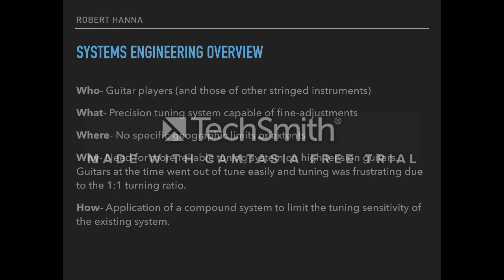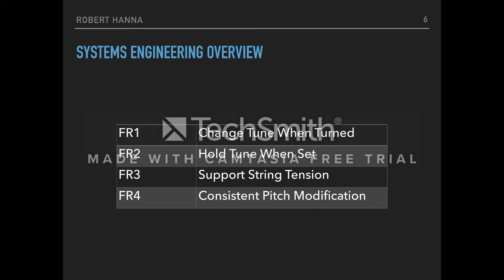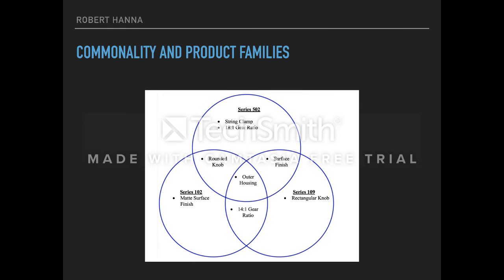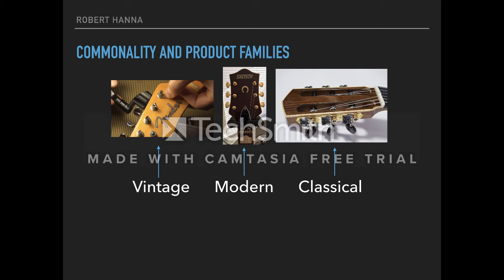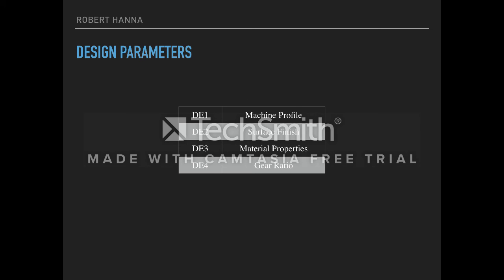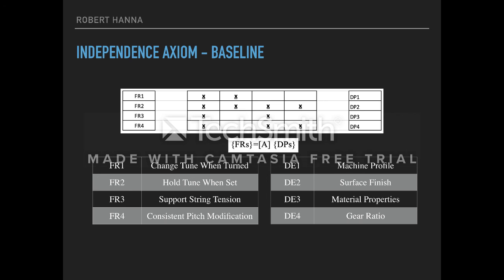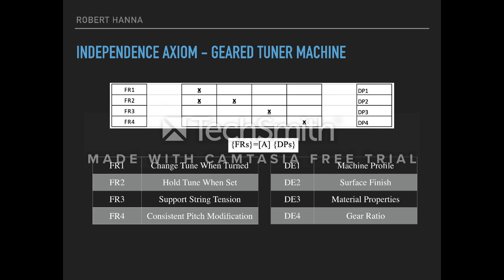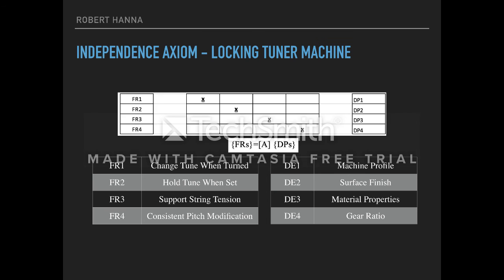Robert Hanna ME6101-Q Final